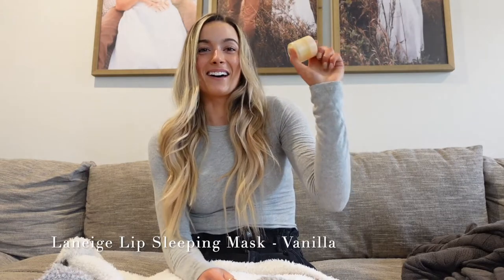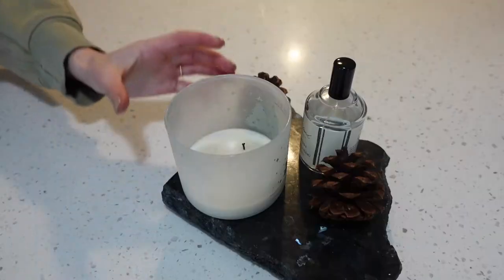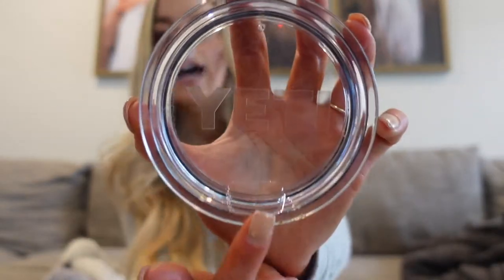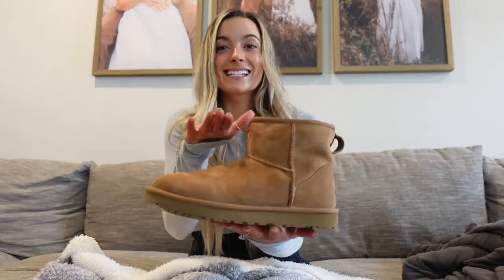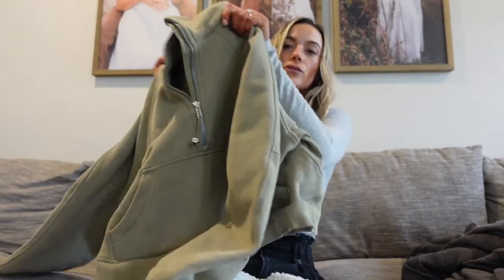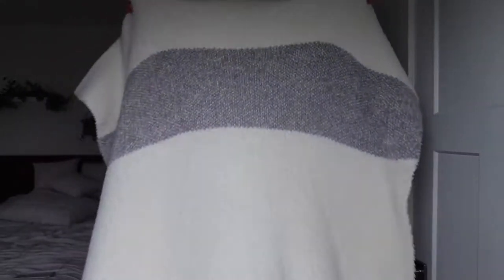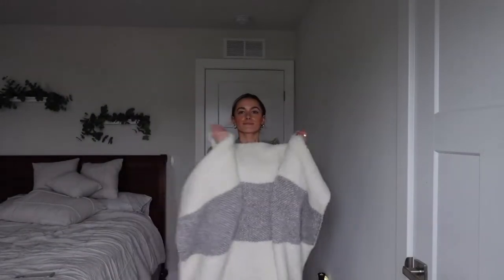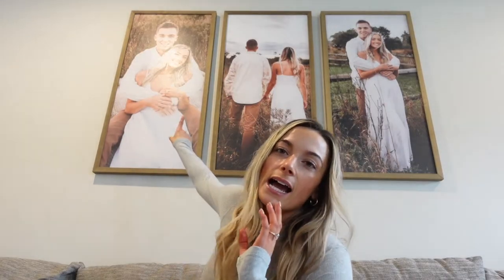Best Purchases in 2021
Laneige Lip Sleeping Mask:

Candle Wick Trimmer:

Yeti Straw Top: